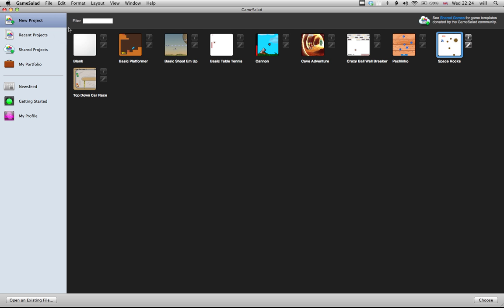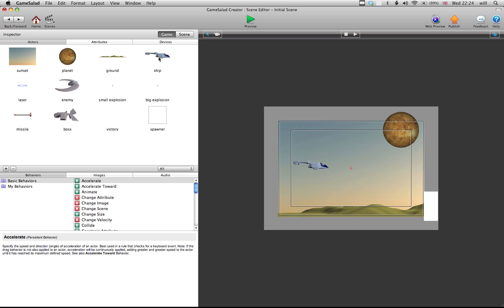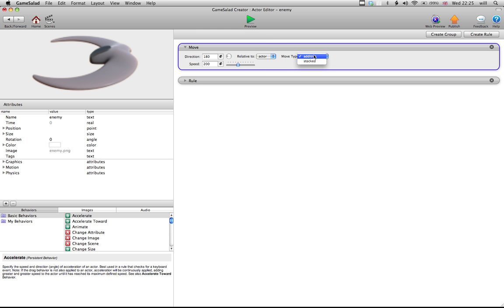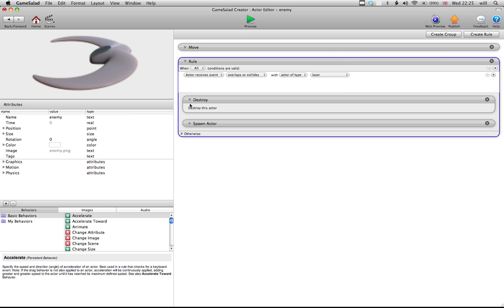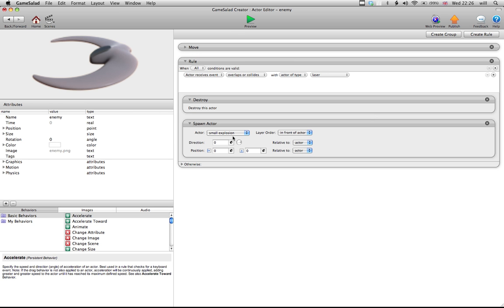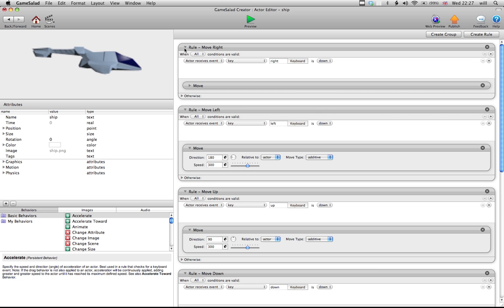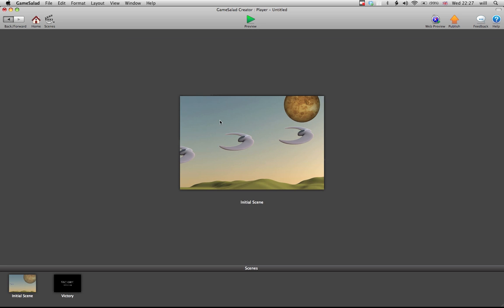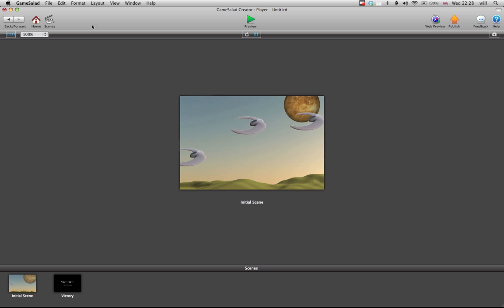Modifying Gamesalad's Shoot Em Up template part 1.mov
Adding the destroy action within GameSalad, so that you die!  Mwah, mwah, mwah...